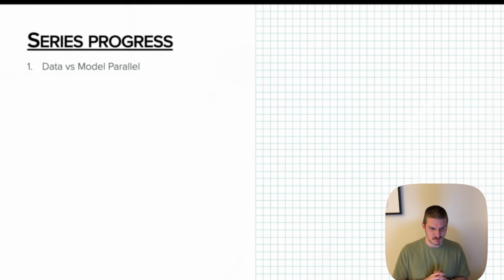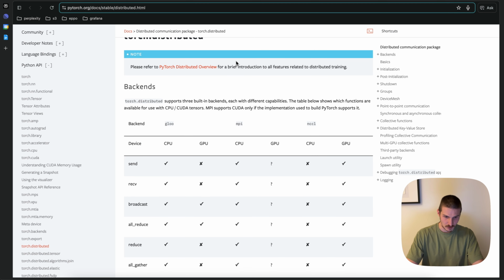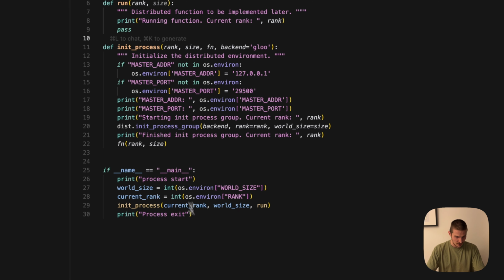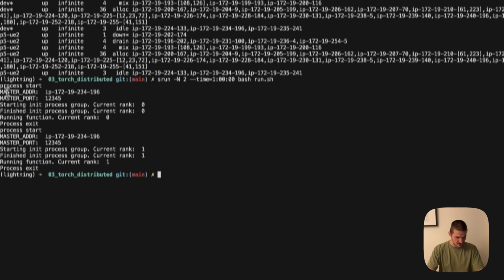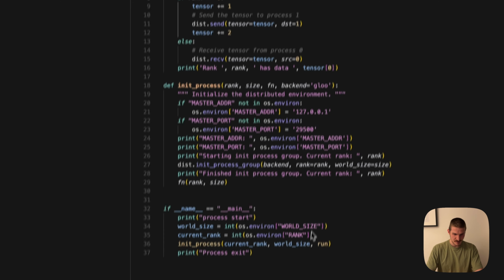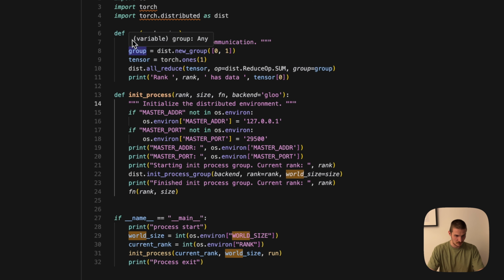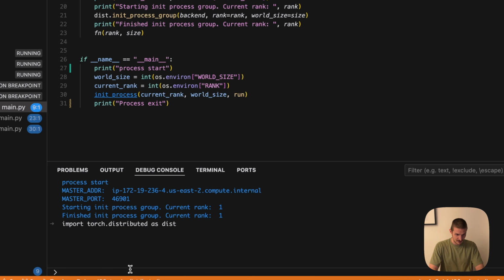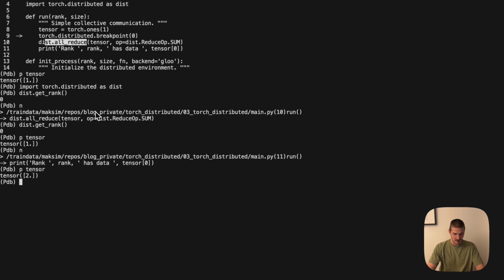03. Intro to torch.distributed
It talks about torch.distributed - a communication package that is used in all major training frameworks for model/data parallel - Huggingface Trainer, Torch Lightning, Nemo, Torchtune, Composer etc.
- Blogpost about p5 instances and network architecture for distributed training mentioned in the video

00:00 - Intro
02:00 - Torch Distributed overview
07:34 - Launch options
16:59 - P2P communication
19:39 - Collective communication
24:35 - Distributed debugging